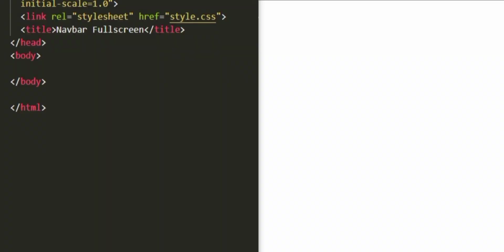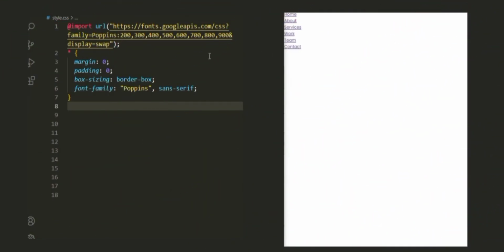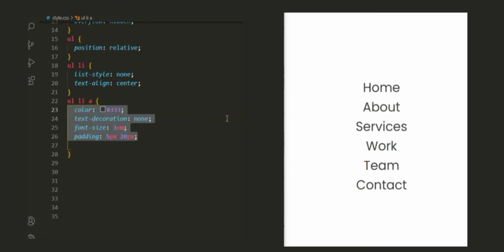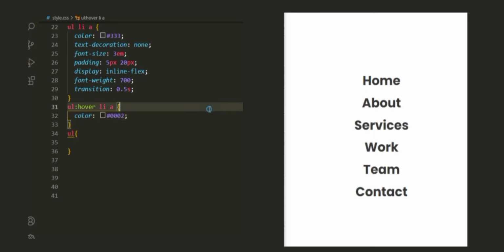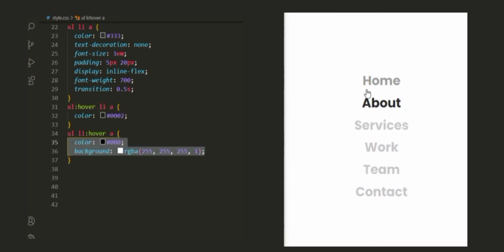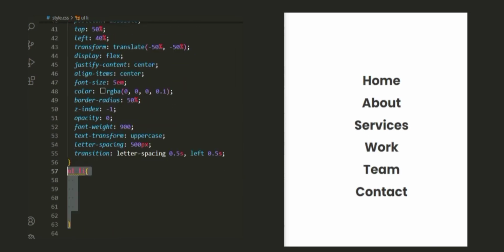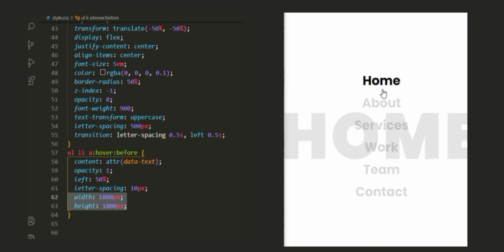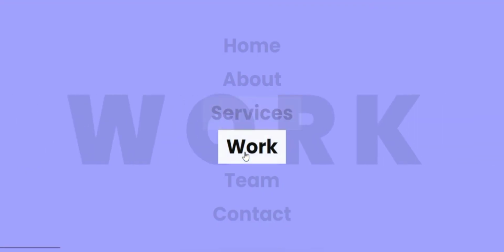AMAZING FULLSCREEN NAVIGATION BAR WITH CRAZY ANIMATIONS 😱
I bet you guys have seen such full screen navigations in so many places and wondered how do I create these? In this video we gonna create full screen navigation with amazing animation within 200 seconds. So, let's start.